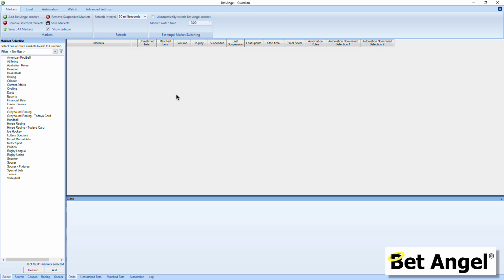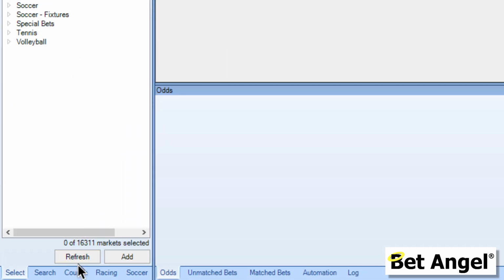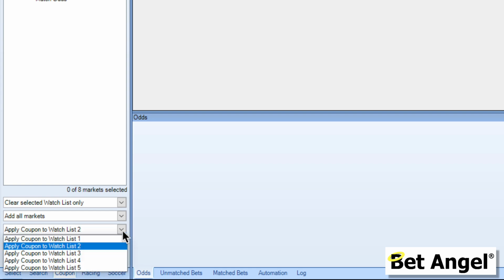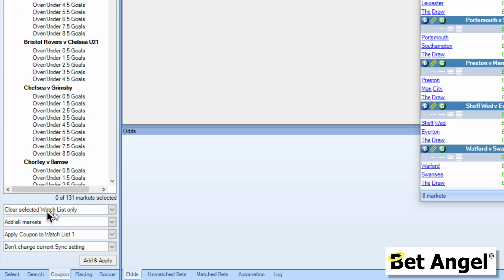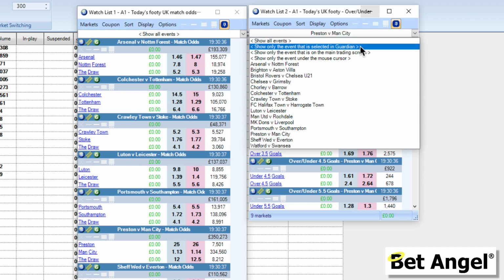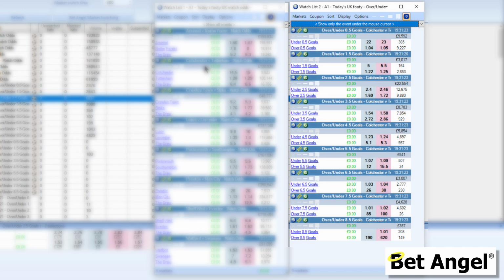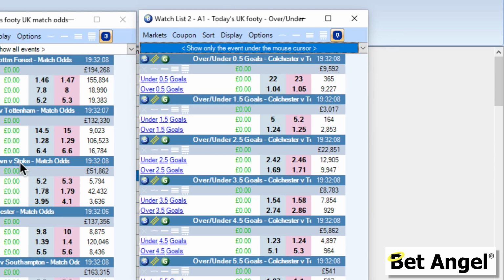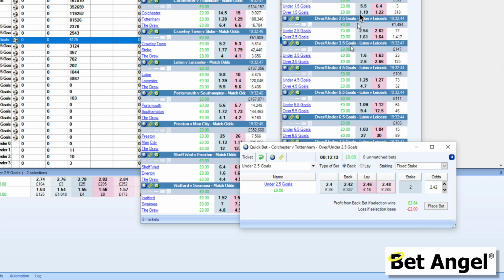Clever ways to use a Bet Angel coupon and market syncing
Bet Angel coupons are highly customisable features that allow you to look at and interact with many markets at the same time.

This is perfect for things like football matches where you can view and act on many related markets on one screen.

But did you know that you can actually get one watch list to link to another. This makes your life even easier by allowing you to see all related markets while looking at a main list.

Check out this neat feature on this video.